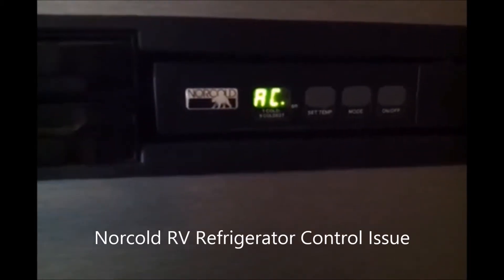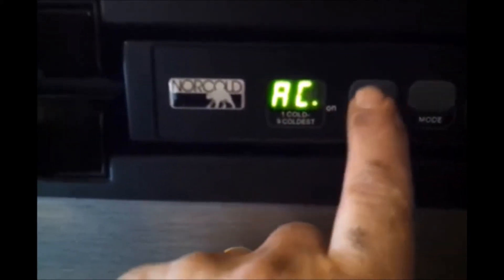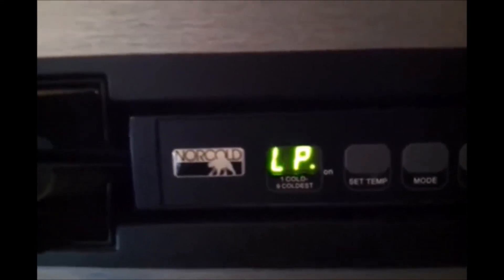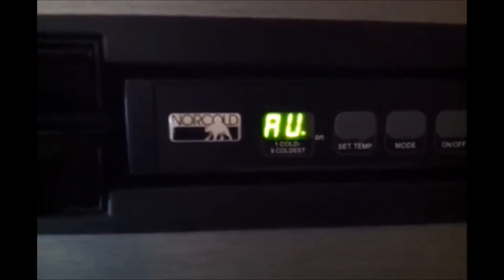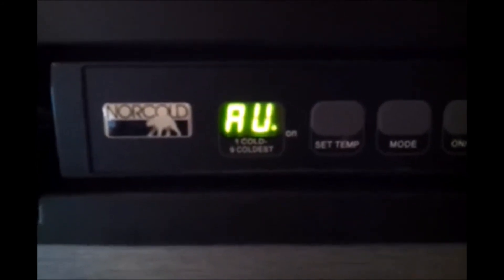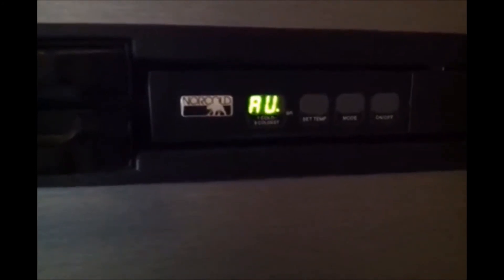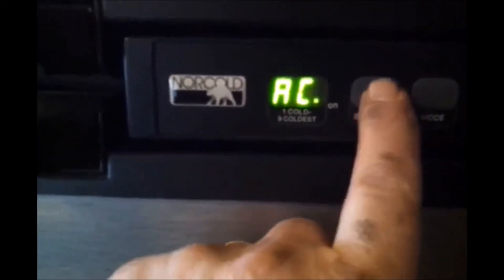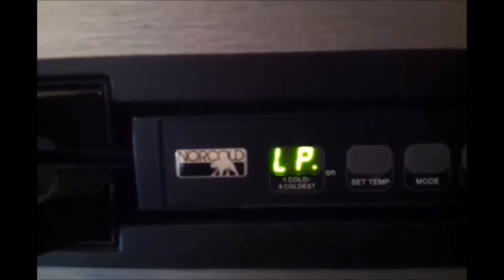Norcold 4 door RV Refrigerator LCD Display Malfunction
If you have a model 1211 or other 1200 series Norcold  4 Door Refrigerator and have lost functionality of the Display the display will loop or cycle from AC to LP to Auto over and over. It may work Automatically and function but you will have no control to manual change between modes and you can't set the temperature any more. The  problem is the optical board. Trying to reset the control board on the back of the frig won't work either because you don't have a No Co error on your display. Hard resetting the control board only helps if you get an error on the display.
You need to order a new optical board to resolve this issue.
Call Norcold Support at 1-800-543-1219 give them your model number and serial number and they will send out the display board with face plate and buttons. Its plug and play and should fix your problem.